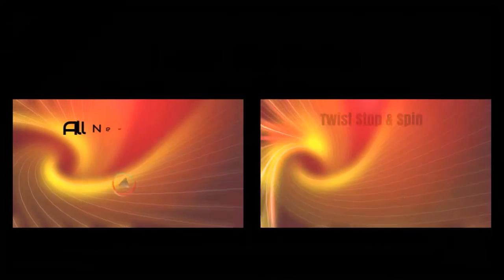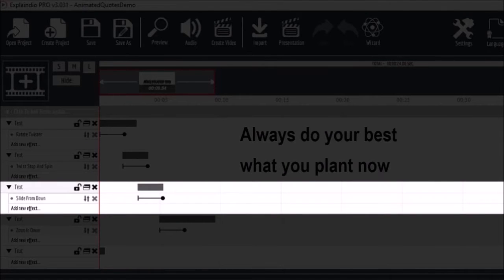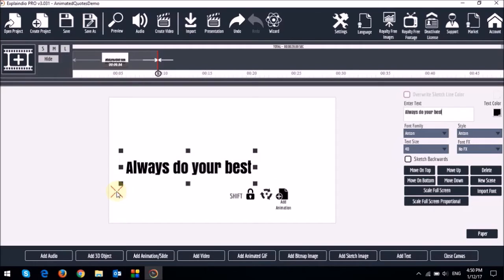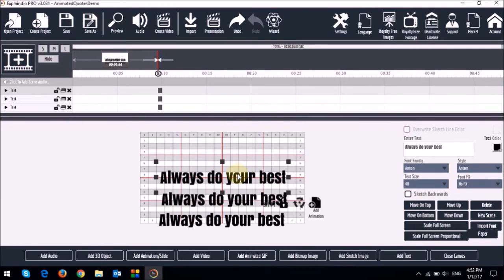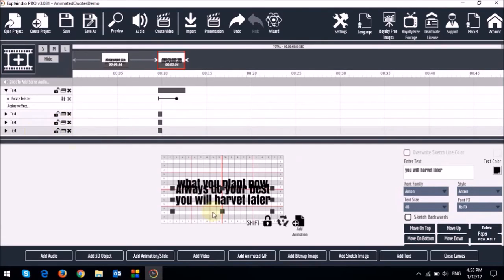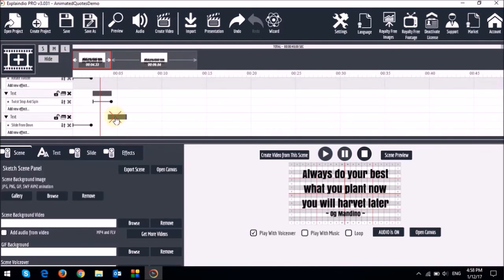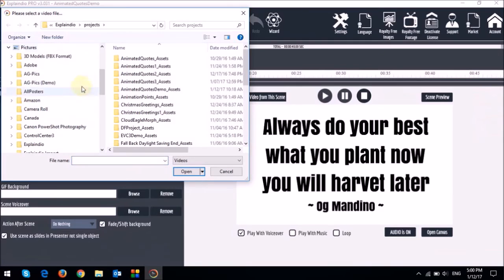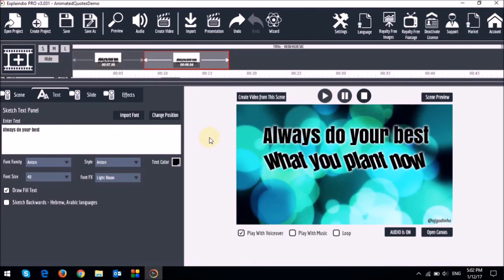How to Make Animated Quotes in Explaindio 3.0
In this Explaindio video tutorial, I will show you How to How to Make Animated Quotes. The new Explaindio version 3.0 comes with a variety of animation options to create professional videos. One of the animation options in EVC 3.0 is the Preset Text Animations with which I’ve created different types of animated quotes.

Animated quotes can be engaging and attention-grabbing compared to static image quotes. In this tutorial, you will learn How to Animate Text and Create Animated Quotes.

I have created many other Explaindio Tutorials and you can check my YouTube channel for my review and EVC 3.0 Tutorials (see the link below). If you have not yet purchased Explaindio video creator, you can find the link to buy EVC 3.0 below as well.

CREDITS:
Explaindio Video Creator logo and screenshots are copyright protected, used with permission | Commercial rights to use video backgrounds, images, graphics and animations unless otherwise mentioned | Microsoft, Windows, and the Windows logo are trademarks, or registered trademarks of Microsoft Corporation in the United States and/or other countries | Other names may be trademarks of their respective owners.